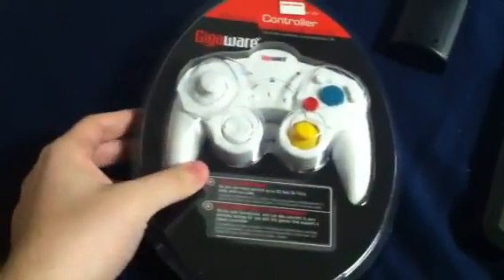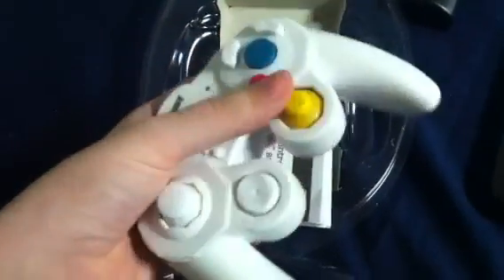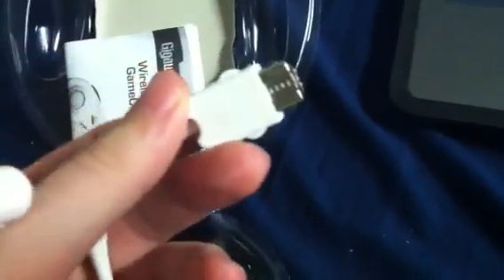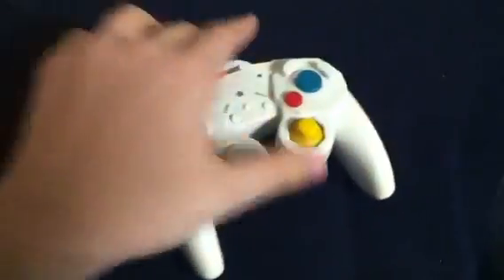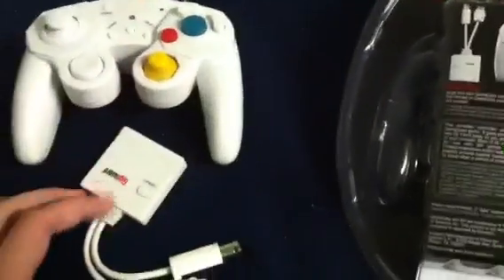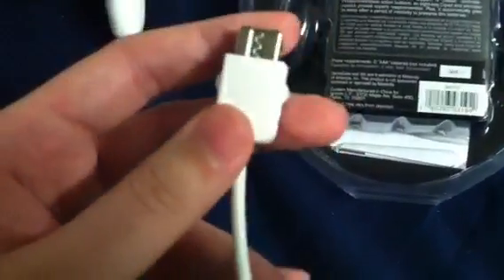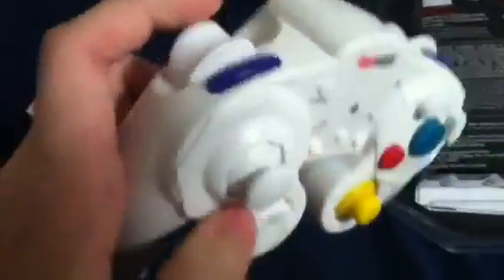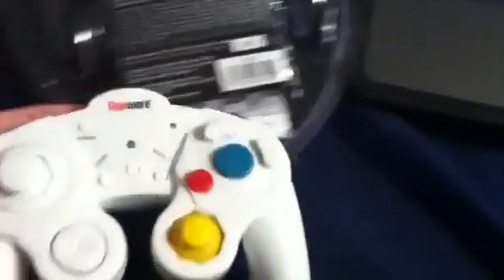Gigaware Gamecube controller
Neat controller I came across